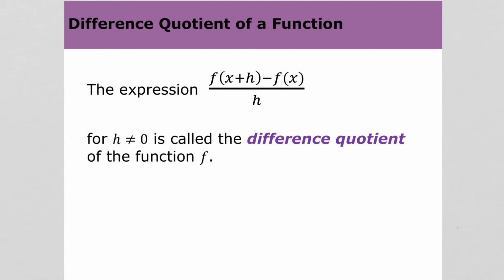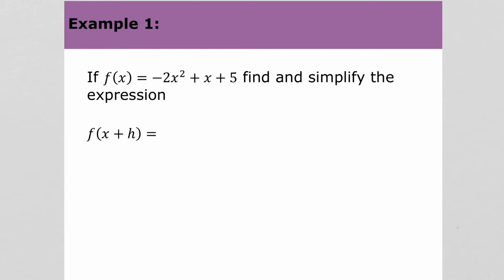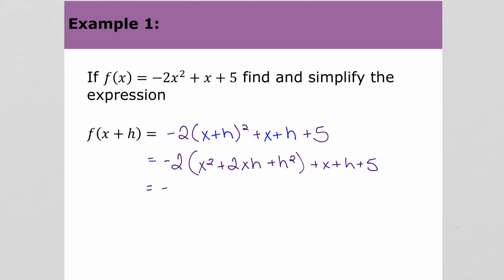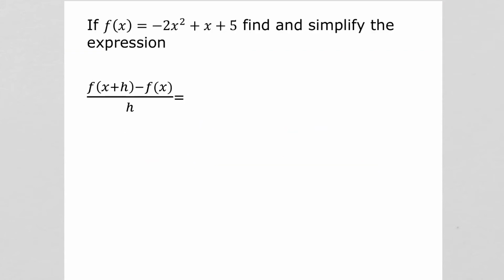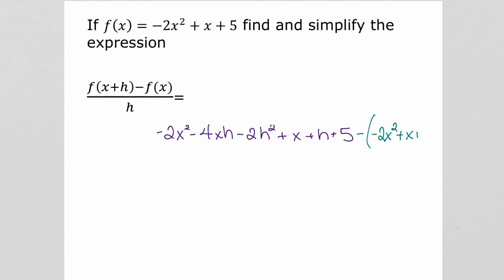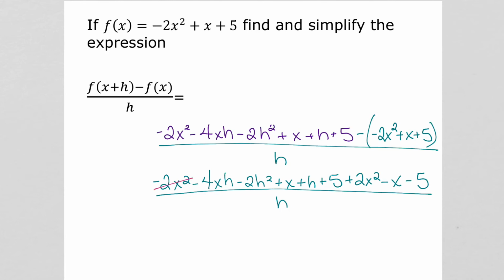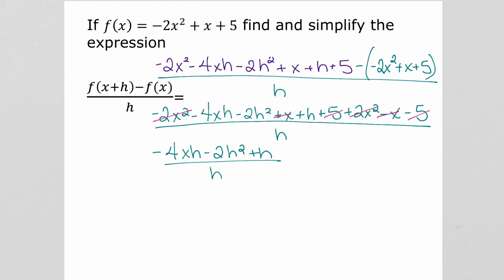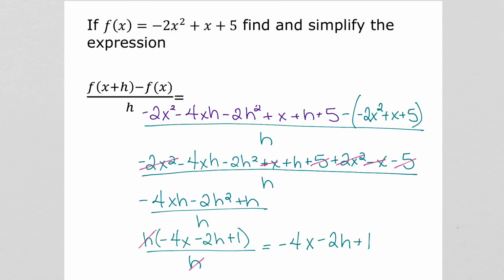4 the difference quotient